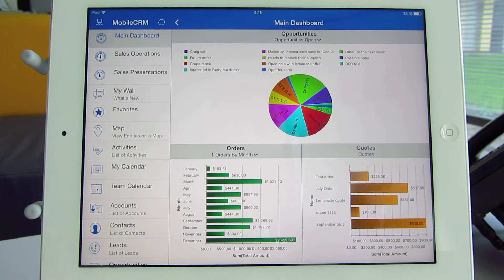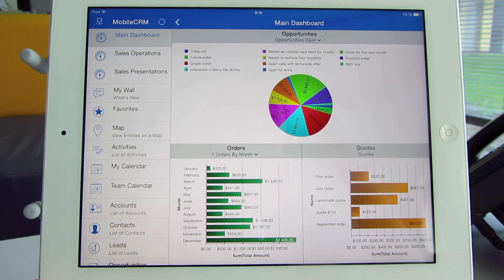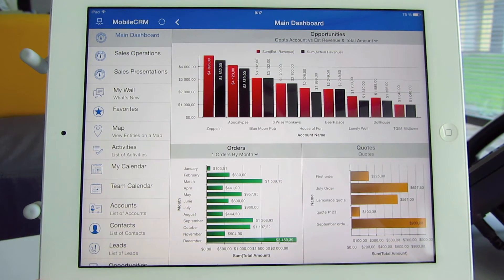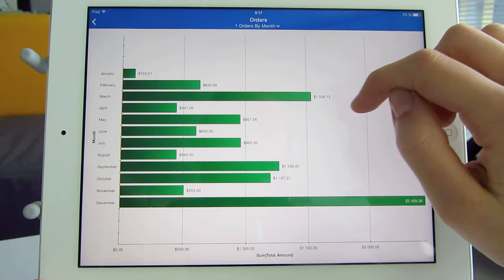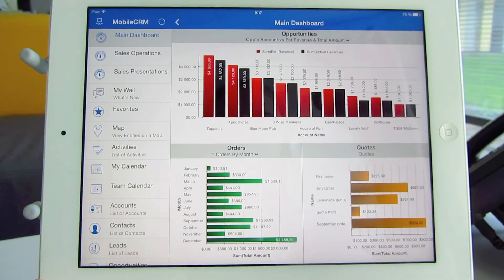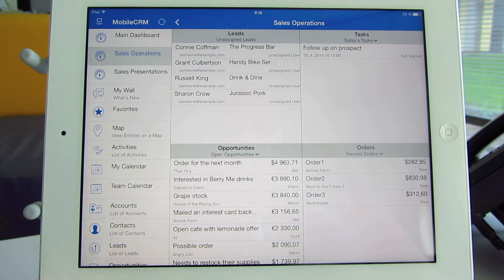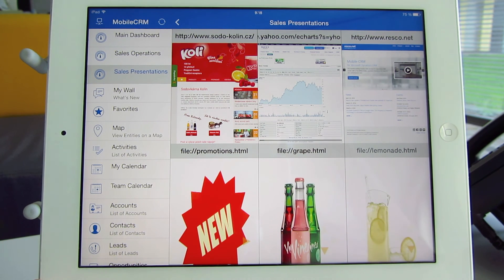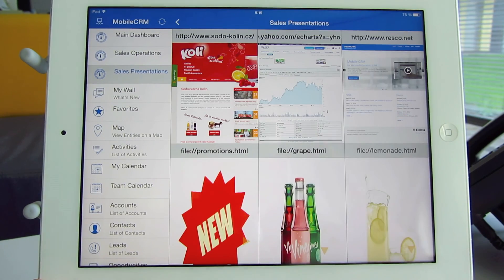Make the most of your Dashboards | Resco Mobile CRM for Dynamics CRM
Here is a quick video tip on how to make the most out of your dashboards in Resco Mobile CRM application:

• multiple dashboards
• chart drill-down functionality
• different lists and views
• online and offline HTML (iframes)
• import existing charts from your Dynamics CRM

Here is a closer look at the dashboard in the Resco Mobile CRM application.

I am a sales rep and I am using the mobile CRM dashboard to view the sales progress. I want to keep track of my open opportunities, orders and quotes. These charts and graphs put data into digestible chunks of information that are understandable at first sight.

I can easily switch the view right from this window: from a pie chart that displays my Open Opportunities to a column chart that shows successfully closed opportunities. One-by-one it compares two values: the estimated revenue and actual revenue. I can see how much the opportunities really brought in and if my estimates match my results.

Or here, let's look at Orders. I can bring this chart to full screen by double-tapping on it. Here I see all orders by month, but I can go more into depth. This is the chart drill-down functionality I am about to show you. I tap for example on March to see what customers made an order that month. I can reset the chart and choose another variable to analyze it from a different angle. For example I want to see who of my colleagues produced the most orders and became the best performer in March.

Your system admin can create these charts for mobile usage or import existing ones from Dynamics CRM.

Charts and graphs are not the only items you can have on dashboards. You can view lists or even iframes.
Here you see, this dashboard shows lists of Unassigned Leads, Tasks, Open Opportunities or Newest Orders. These insights allow me to react quickly as I can tap directly from here for example on an unassigned lead and assign it to one of my sales colleagues.

What you can also do is to have multiple dashboards. This one includes a couple of websites and product presentations I want to frequently access throughout the day. Whenever I am visiting a customer I can quickly access our corporate website or view the development of the company's shares on the stock market to see how we've been doing recently.

Also, directly from here I can open my product presentations, which are accessible offline as well. I choose the one that contains the products my customer is interested in and my customer can easily swipe through the presentation while I'm doing the talking.

That sums up the Resco Mobile CRM dashboards. You can find the address in the description bar below.